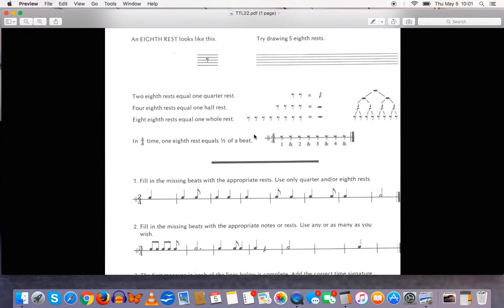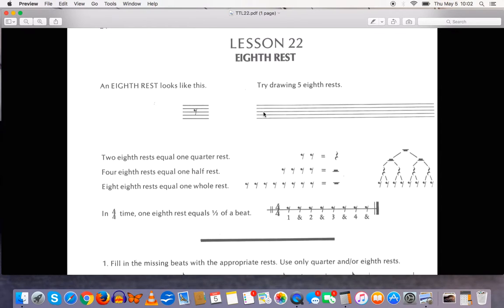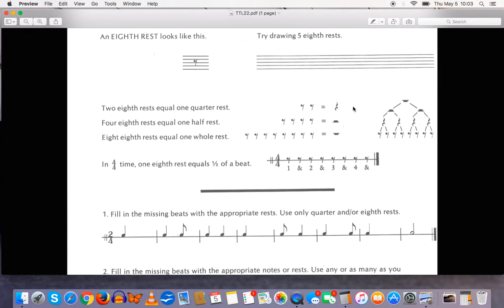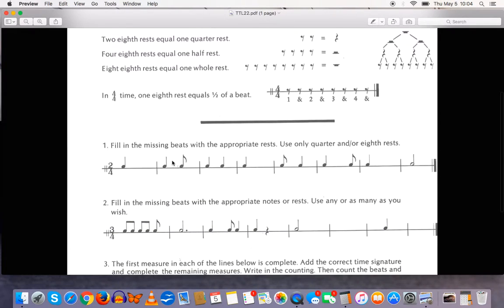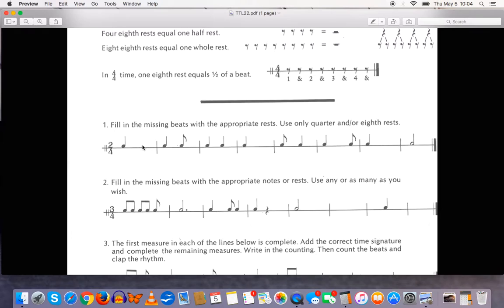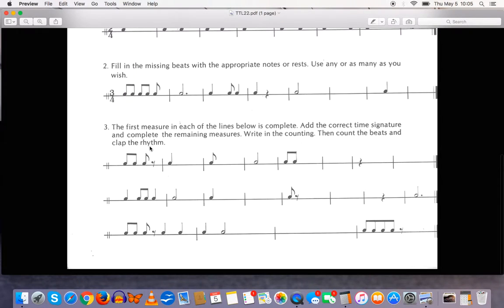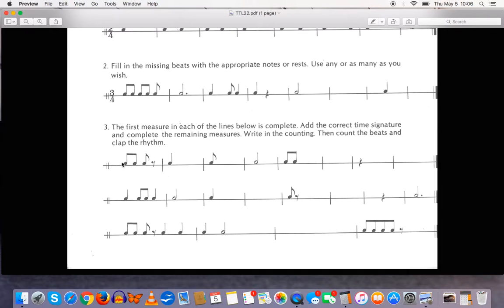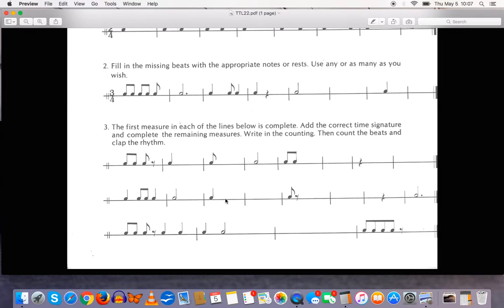Theory Thursday #22: Eighth Rests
From the book "Practical Theory Complete" by Sandy Feldstein Rockwell Guitar School Shoreview MN

skype: alexborn612